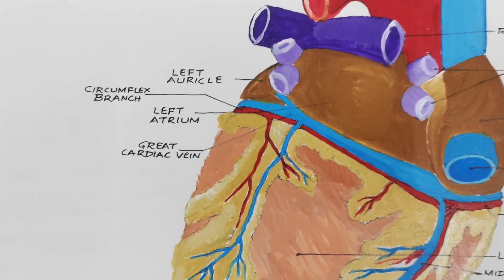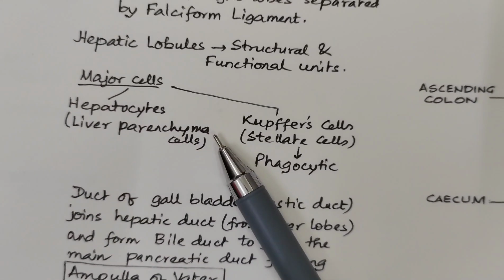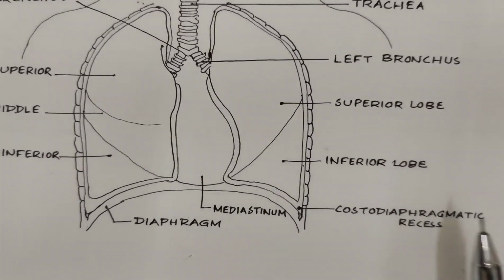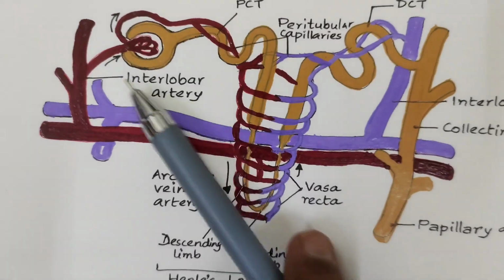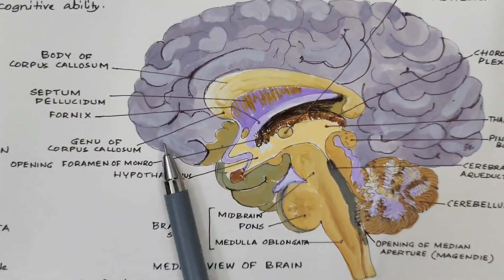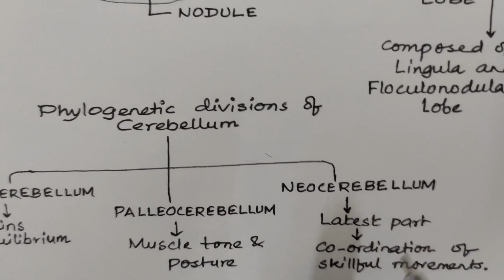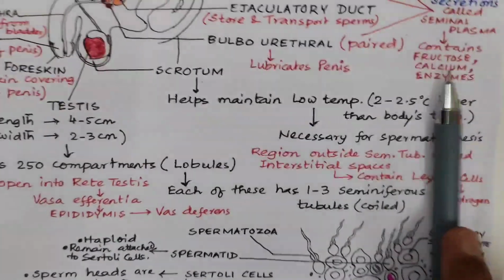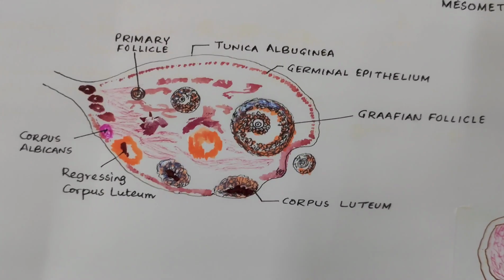Diagrams of human physiology one shot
Diagrams of human physiology one shot @sudiptobanerjeevidyasagar8094